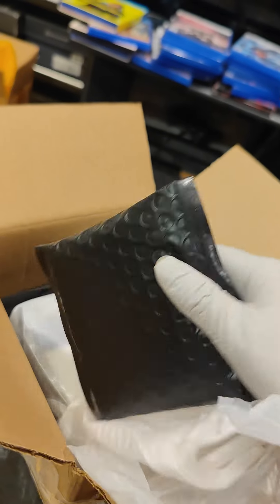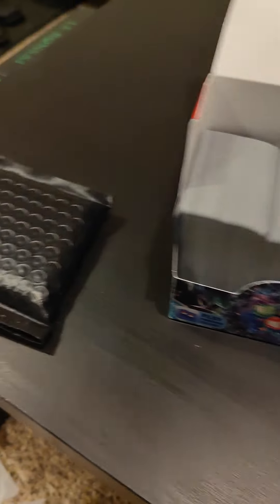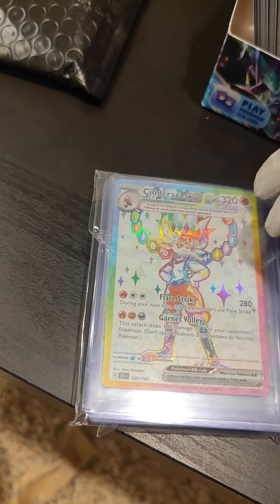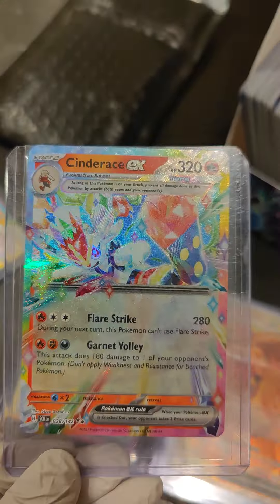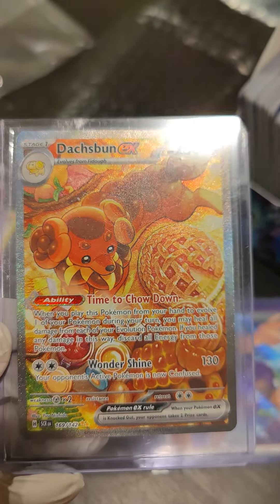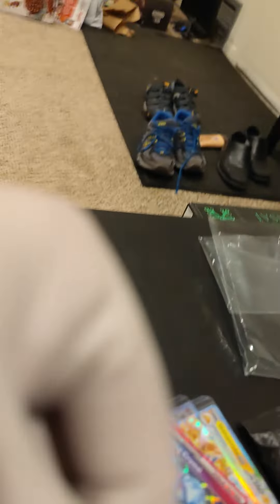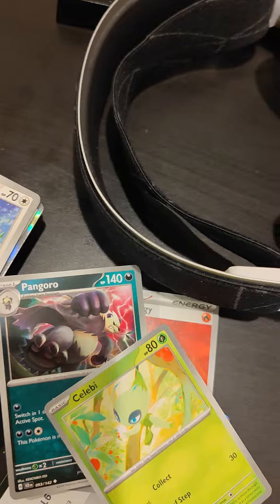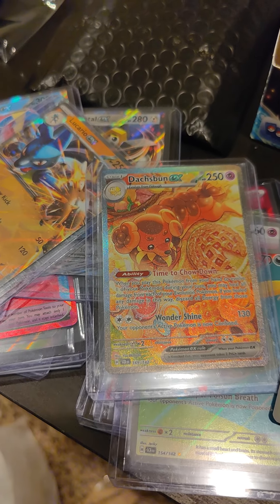Thank you GrimHorizonTV for the Stellar Crown Booster Bundle!!!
If you haven't checked out GrimHorizonTV, check him out!

Jump to 4:15 to skip the package opening and check out the cards that GrimHorizonTV gave me for his giveaway raffle!